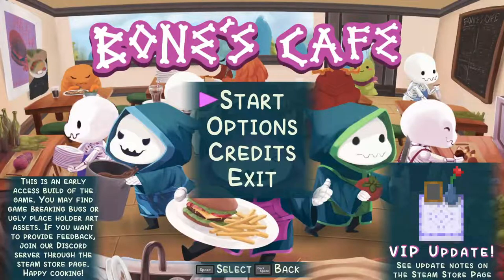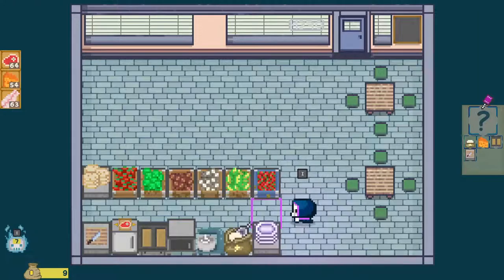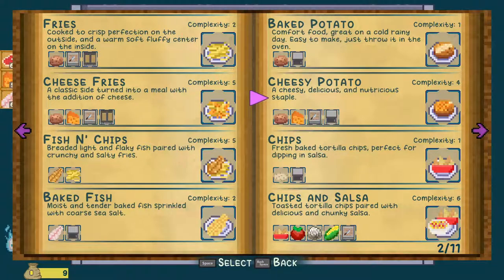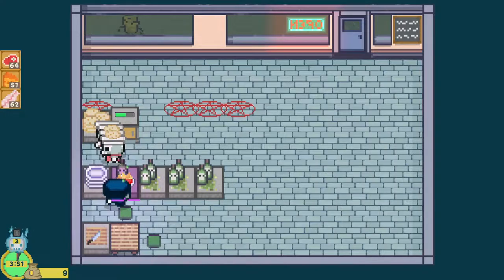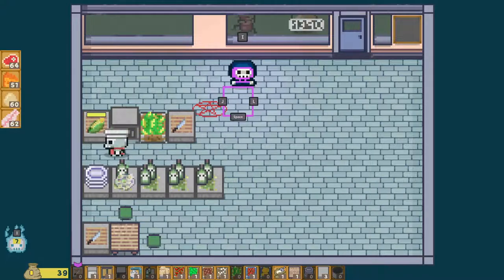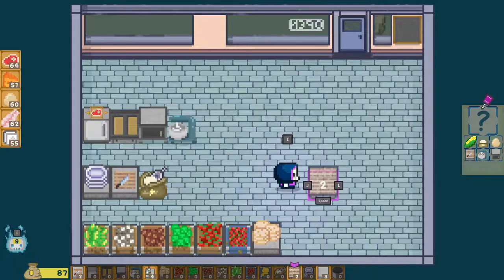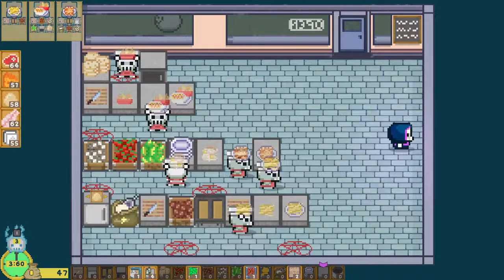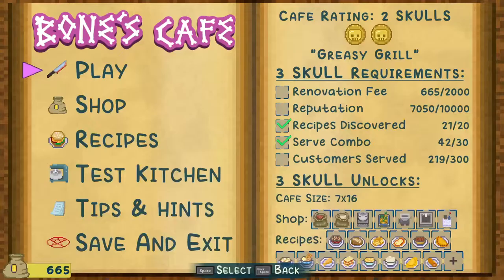Bones Cafe - Greasy Grill (start) - Episode 3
Bone's Café is a fast paced, 1-4 Players couch co-op, cooking game. Customize the layout of your kitchen to guarantee your success. Specialize your menu in ingredients and recipes to design your ultimate restaurant. Put your necromancy skills to the test and raise your own undead kitchen staff.

DEVELOPER: Acute Owl Studio
PUBLISHER: Acute Owl Studio